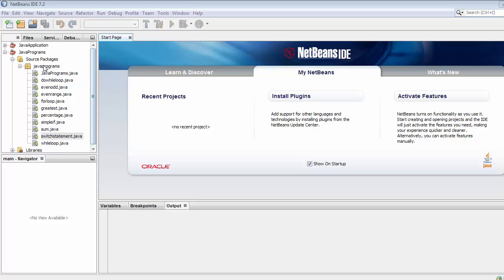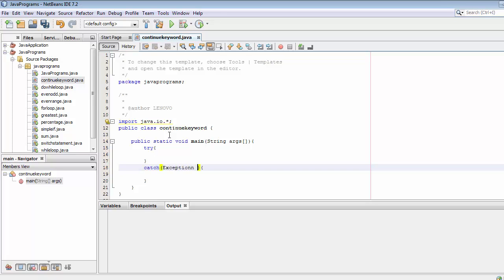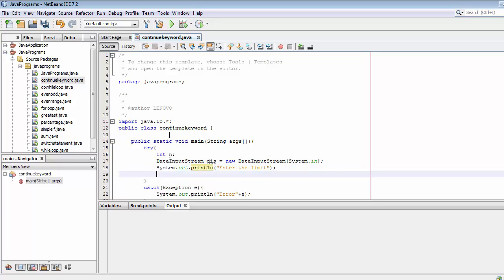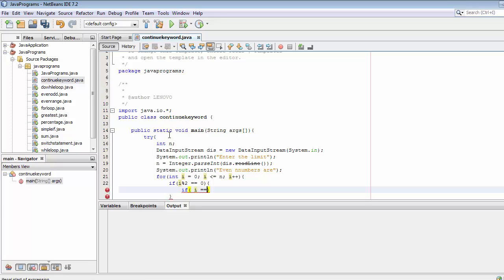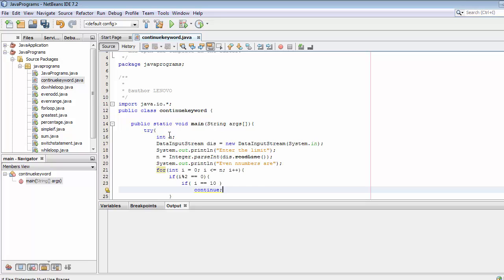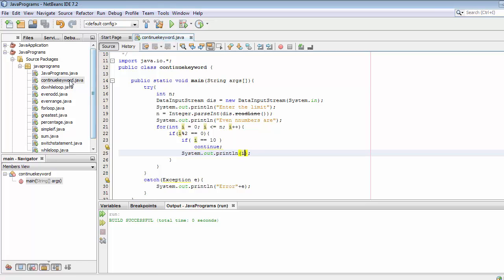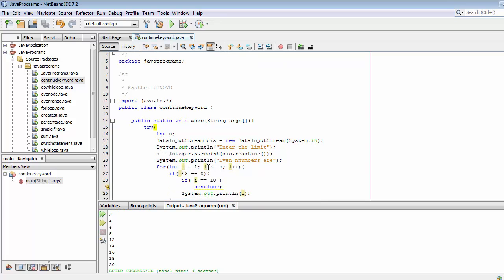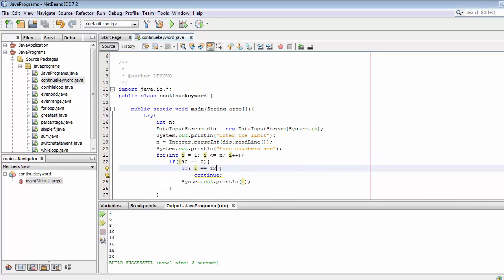What is continue keyword in java Part-12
What is continue keyword in java is a video tutorial for learning about continue keyword and their usage in java programming.
Continue keyword is used for skipping or jumping an iteration in a loop.